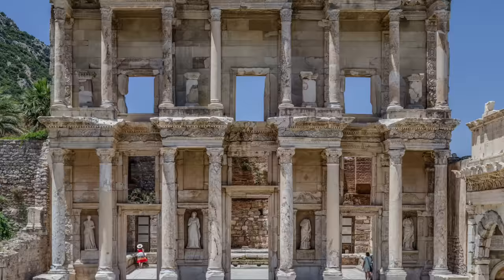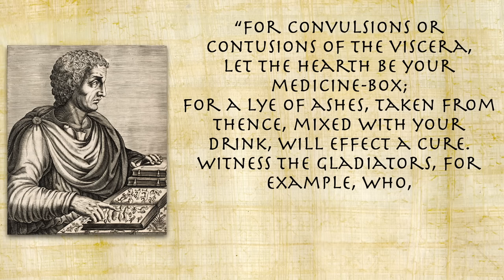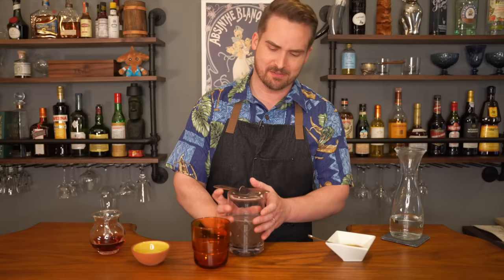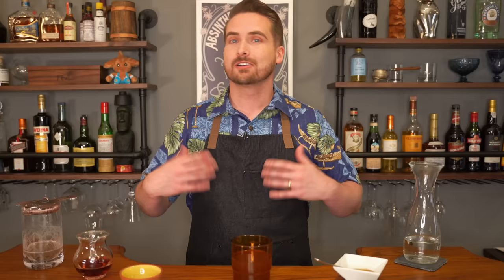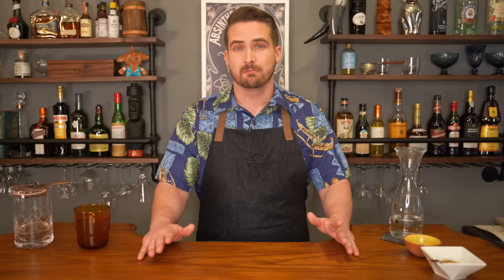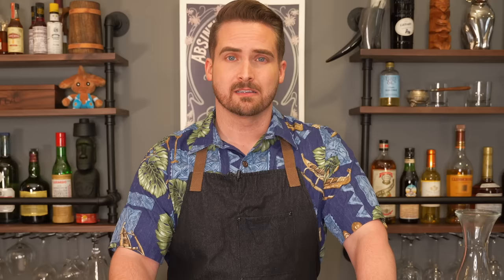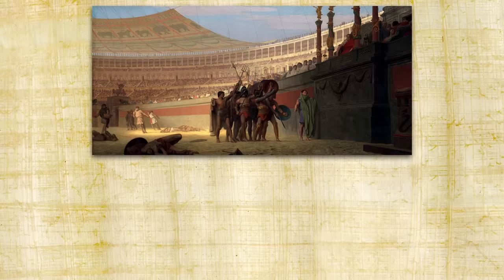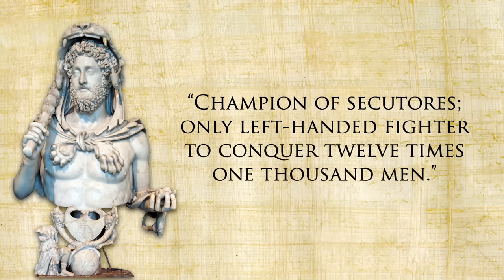Gladiator Gatorade - Vinegar & Ashes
Send mail to:
Tasting History

Home Oak Bar
Industrial Pipe Liquor Shelves
Marble Wine Glass
Barfly Drink Mixing Glass
Barfly Essential Mixing Cocktail Kit